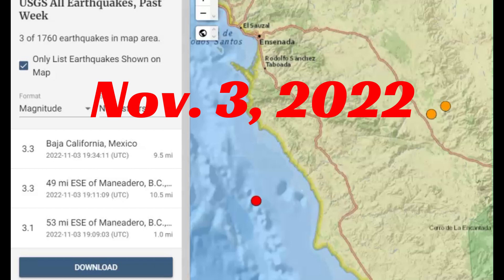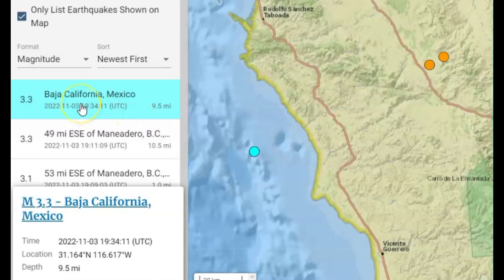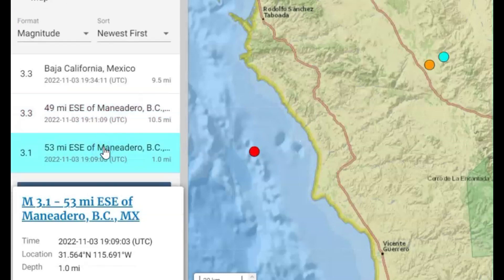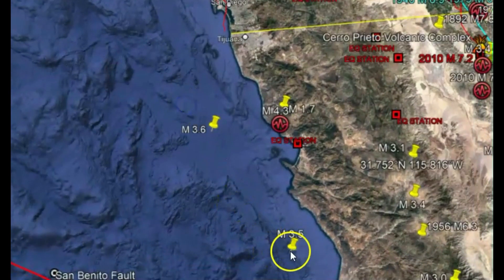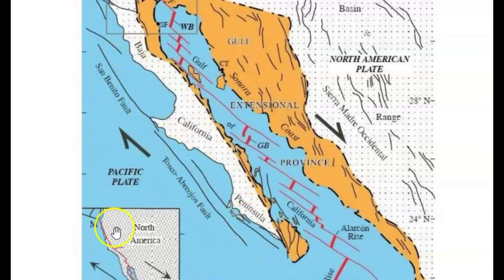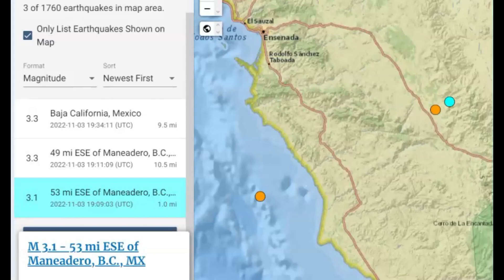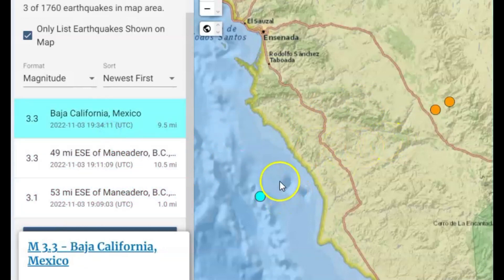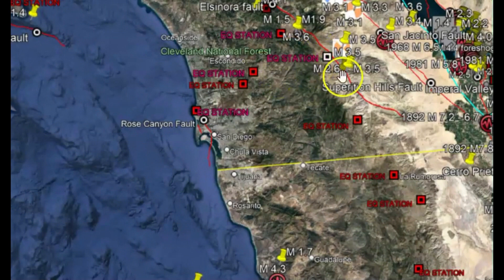Gulf Of California Earthquakes Unusual Events M 3.5